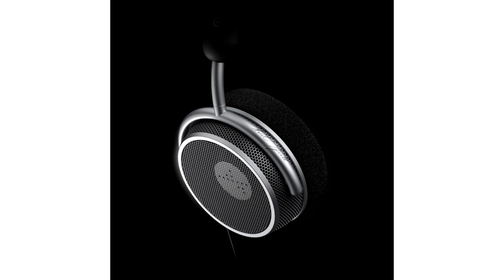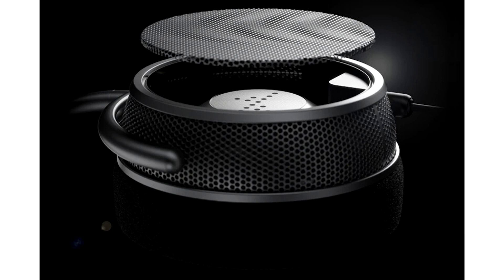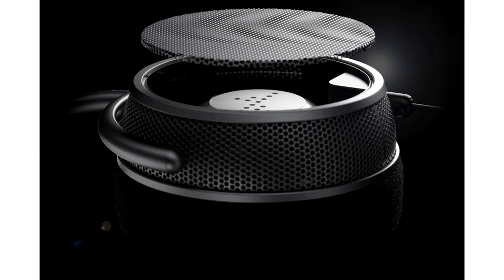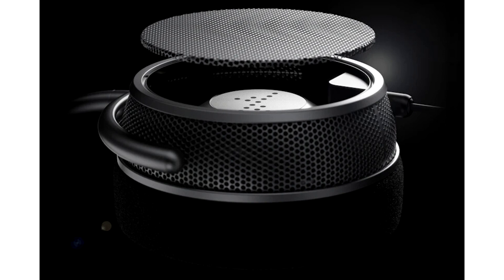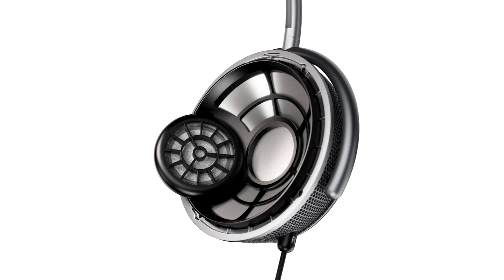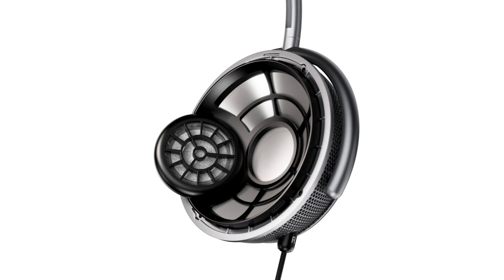Drop Discusses Driver Geometry on Axel Grell's OAE1 Signature Headphones